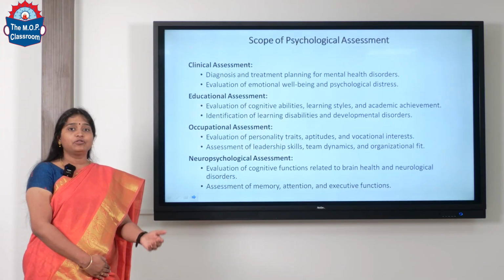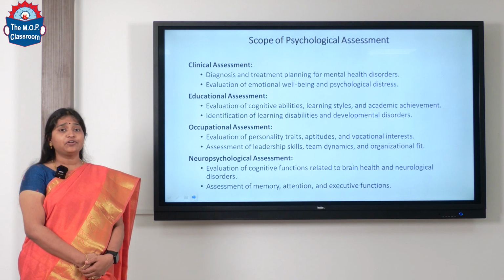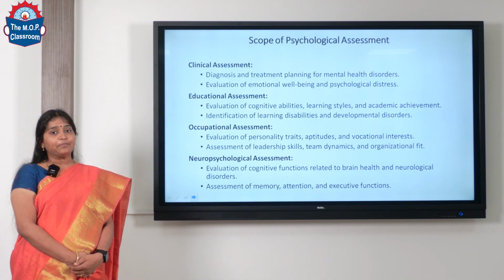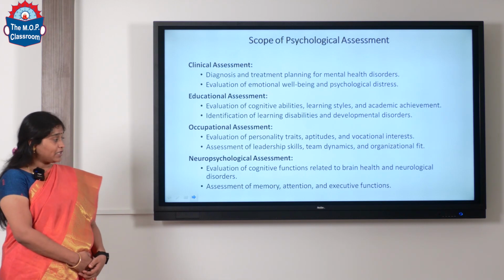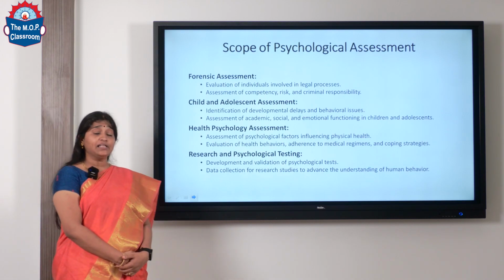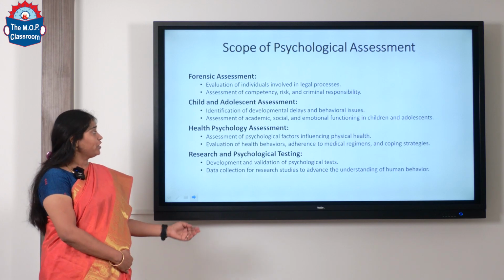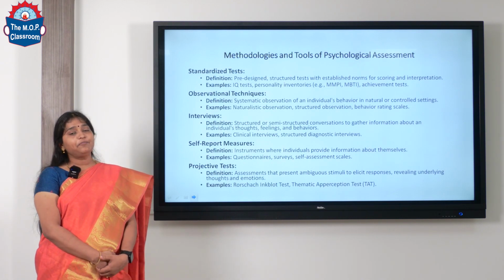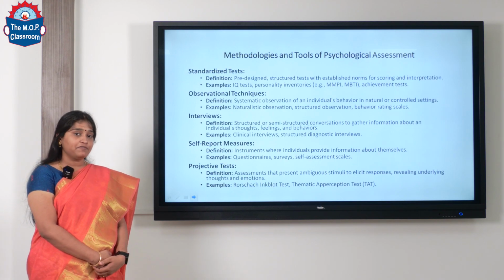INTRODUCTION TO PSYCHOLOGICAL ASSESSMENT - Ms Ghayathri Swetha Kumari RA